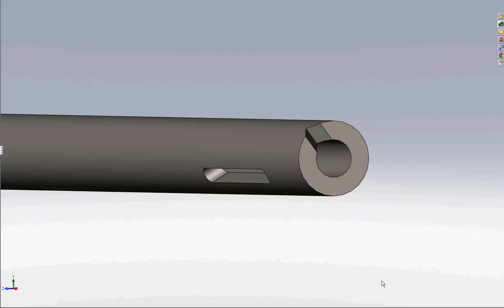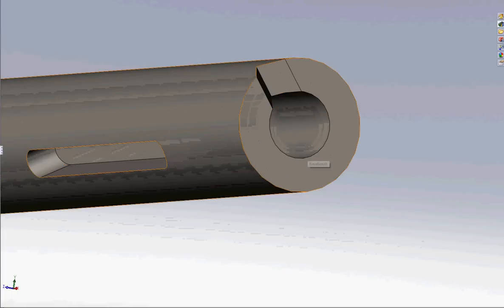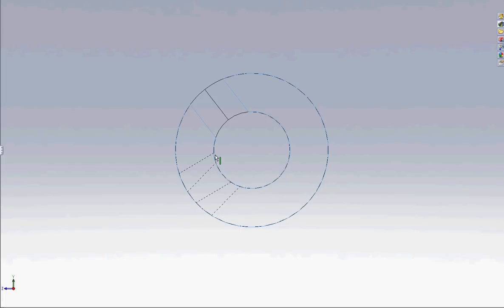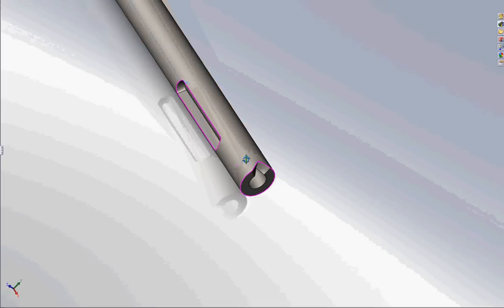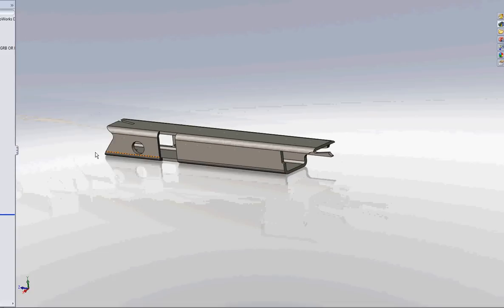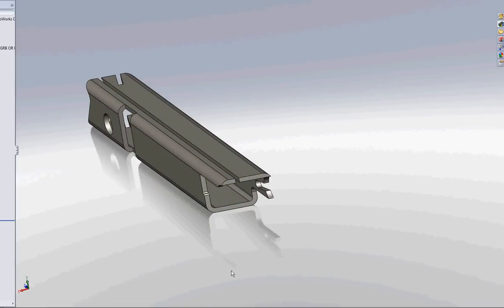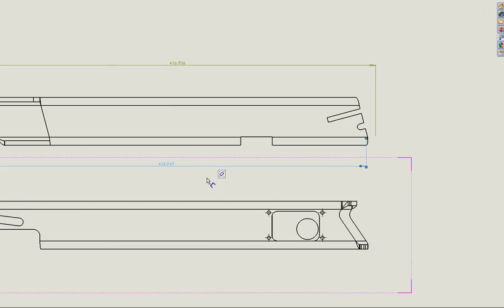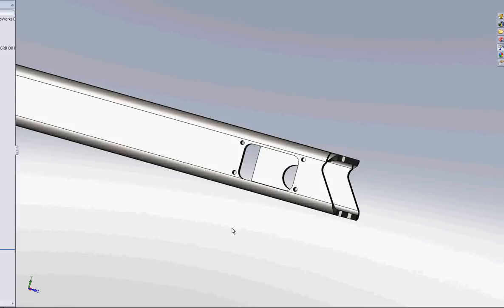TIPS AND TRICKS FOR TUBE LASER TUTORIAL ON SOLIDWORKS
In this video I talk about normalizing the cut and why it's so important. Also I share one really cool "cheat" to get the job done.